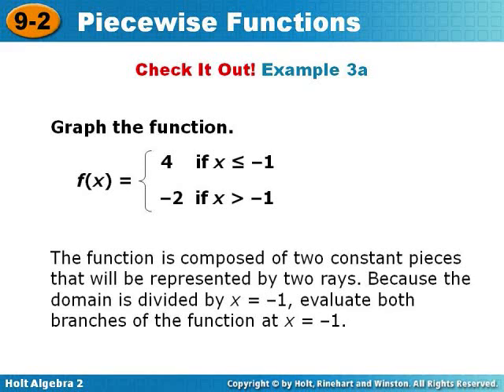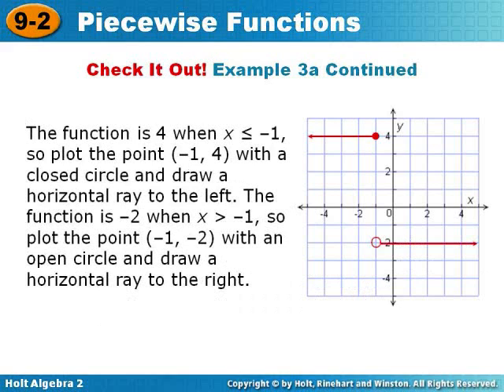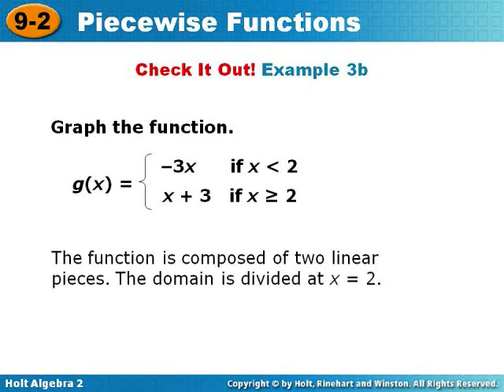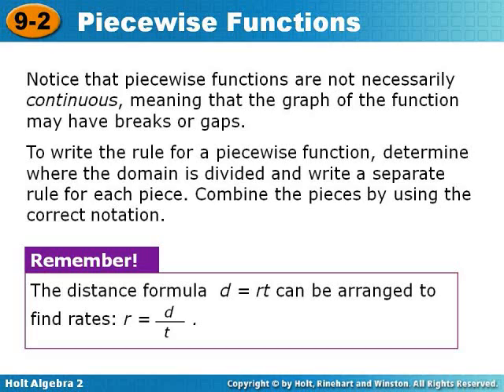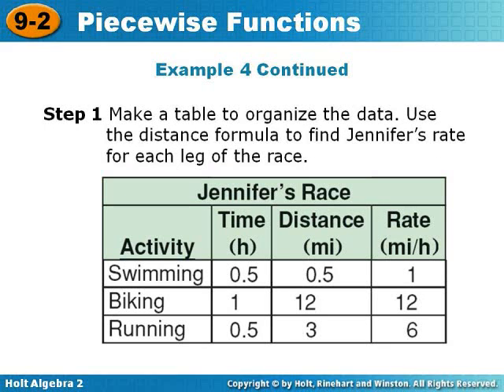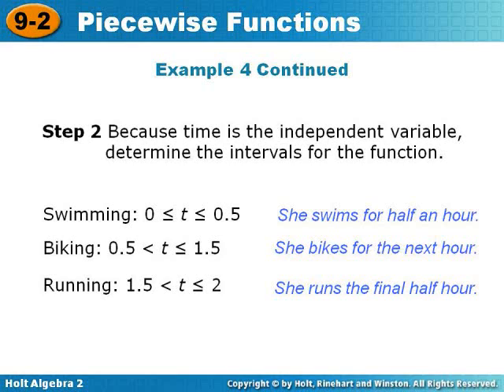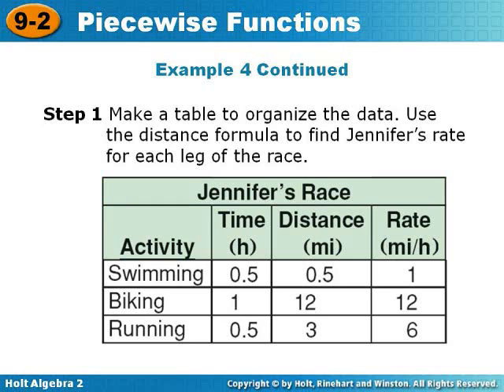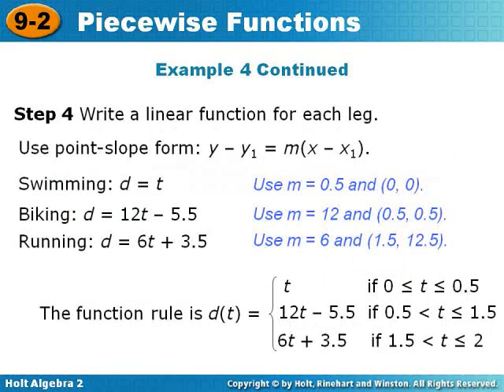Algebra II 9 2 Part 3